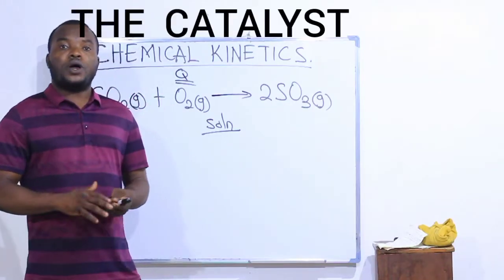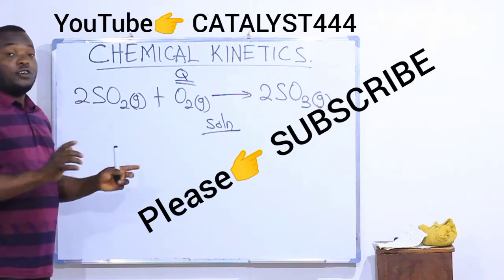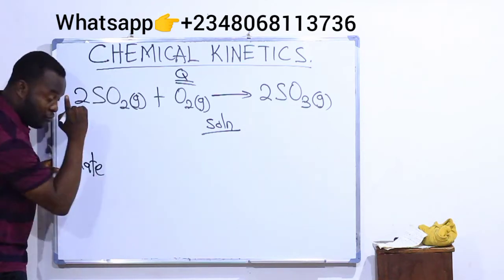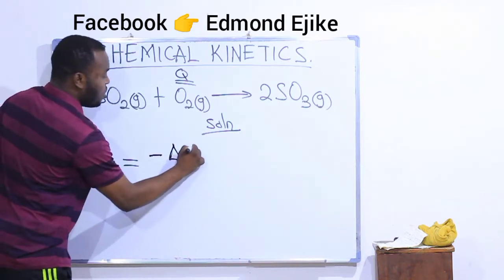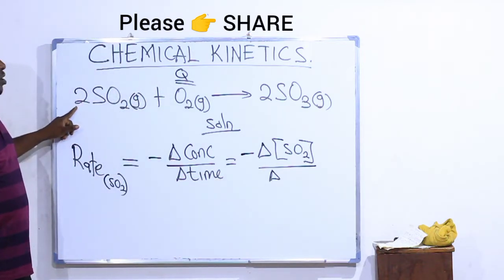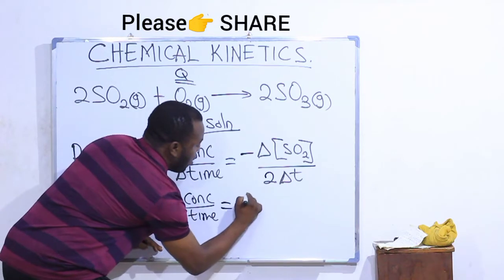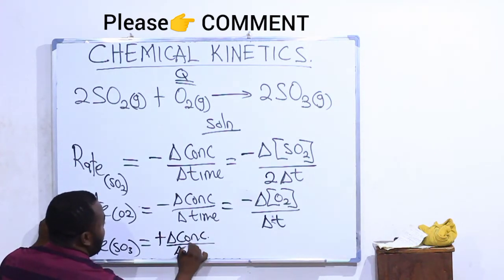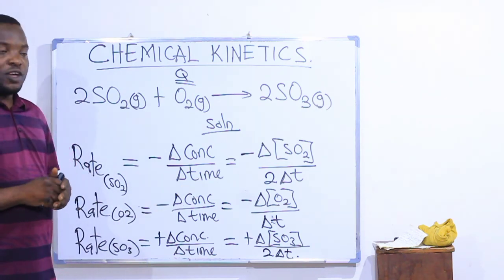REACTION RATE EXPRESSION.